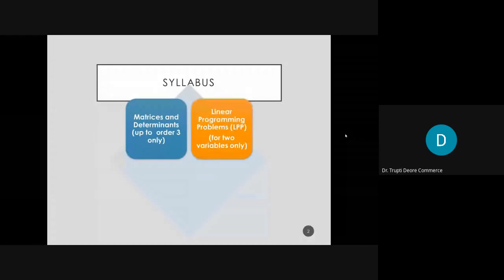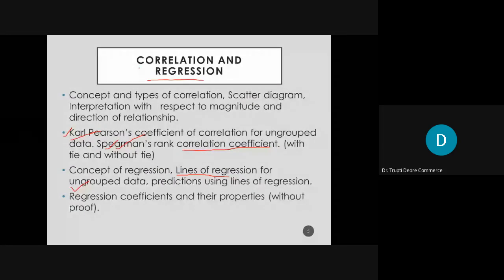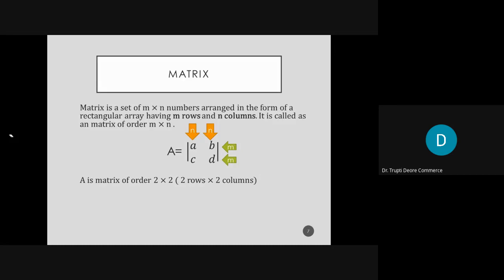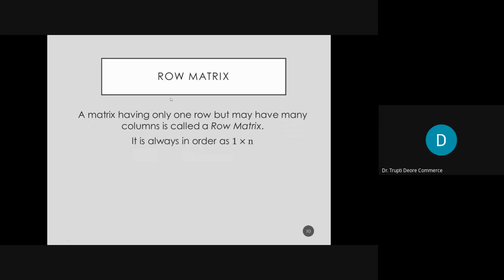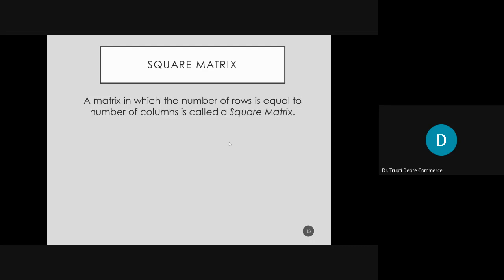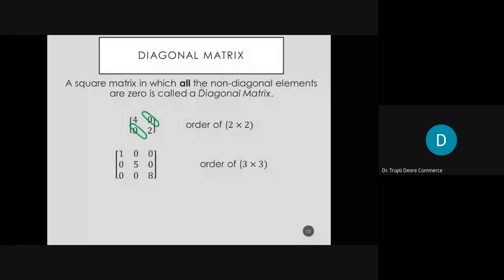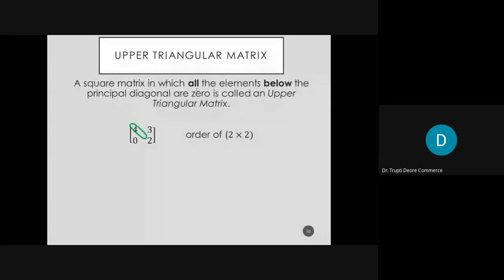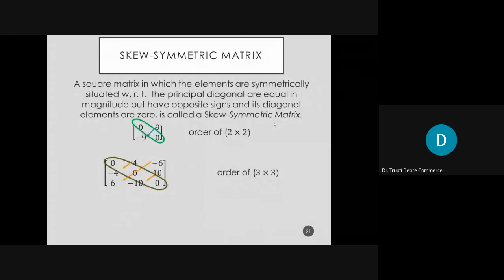Matrix and Types of Matrices